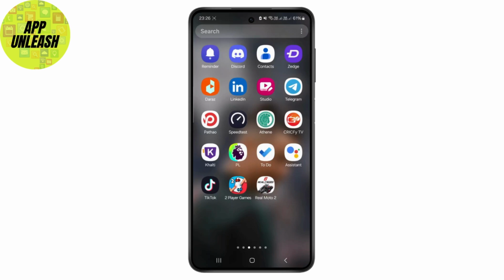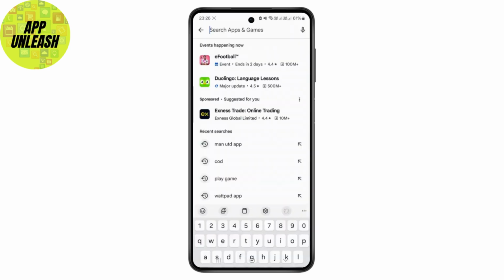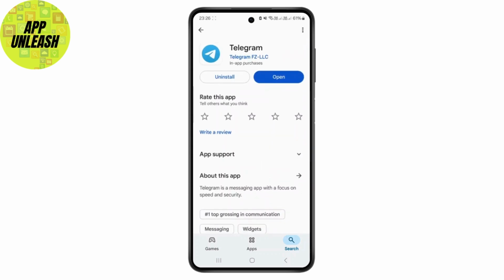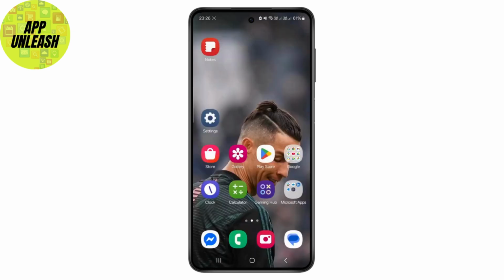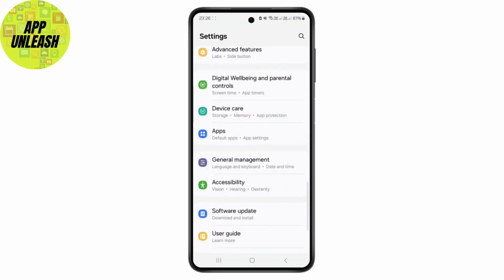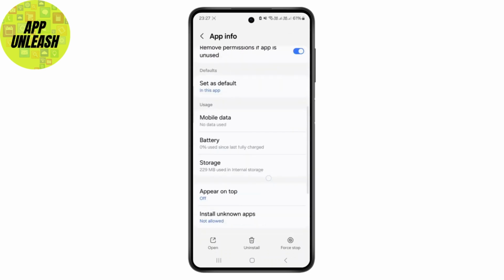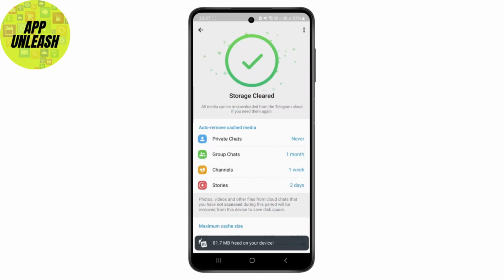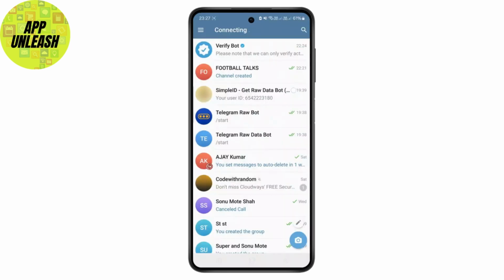How to Fix Telegram App Not Working on Android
How to Fix Telegram App Not Working on Android (2025)!
Is your Telegram app not working on your Android device? Don’t worry, this video will guide you through easy steps to fix the issue and get Telegram back up and running. Whether you're experiencing problems with Telegram not opening, crashing, or not sending messages, this tutorial has you covered. Learn simple solutions to troubleshoot and resolve the issue on your Android phone. Watch now to fix your Telegram app and start using it without any problems today!

Timestamps:

00:00 How to Fix Telegram App Not Working on Android
00:10 Why is Telegram Not Working on My Android Phone?